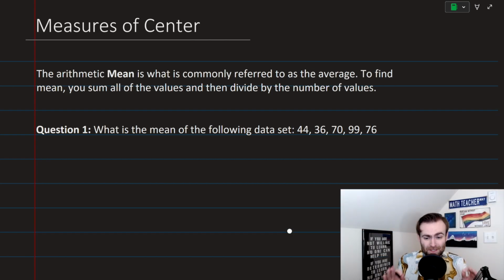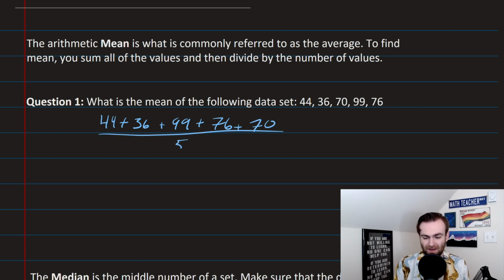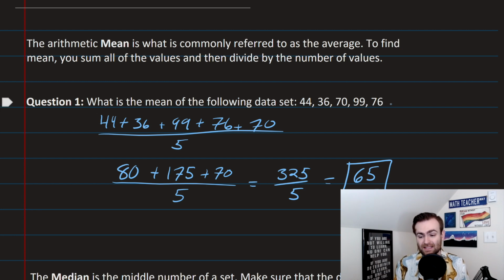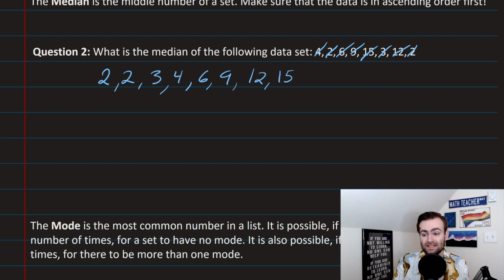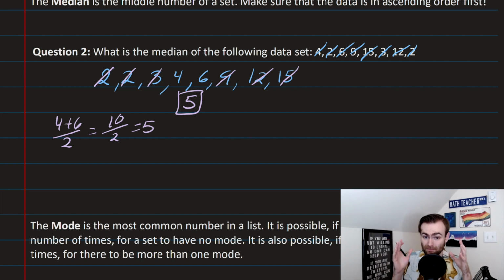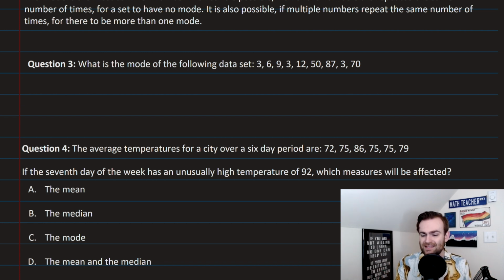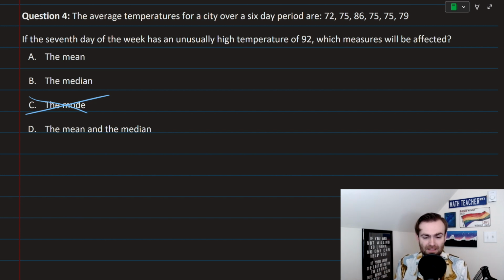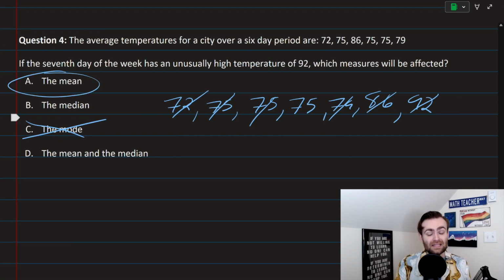Measures of Center